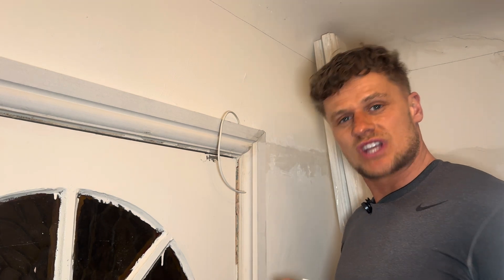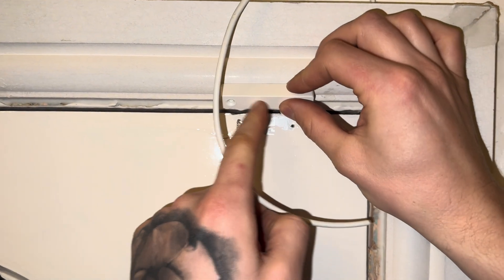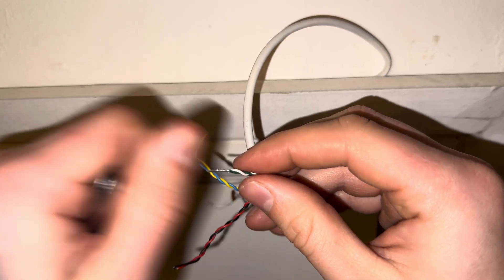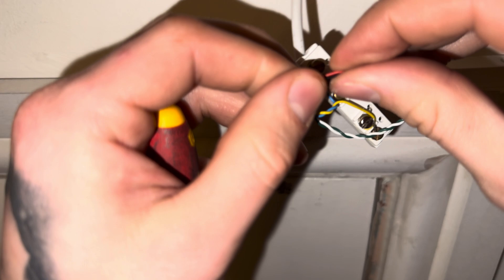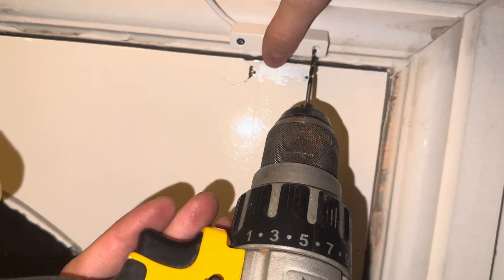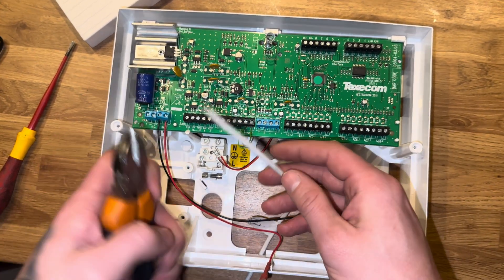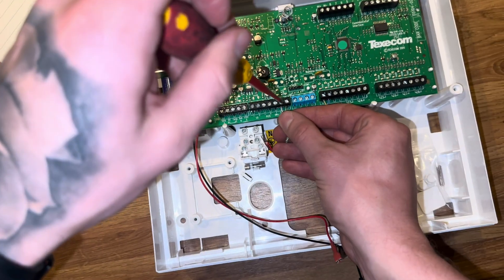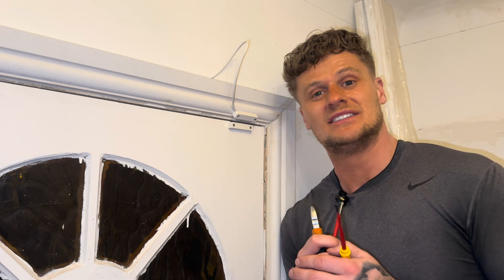How to install a magnetic door contact: Step by Step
How to Install a Magnetic Door Contact (Step-by-Step Guide!) 🚪🔧

Want to secure your home or business with a magnetic door contact? In this video, I’ll show you exactly how to fit a magnetic door contact with a reed switch onto a door—step by step!

What you'll learn:

What a magnetic door contact is & how it works
The best placement for reliable activation
How to wire
Pro tips to avoid common mistakes!
Make your security system smarter today!

🔥 QUESTION: Anything else you'd like to see me fit? Drop it in the comments👇